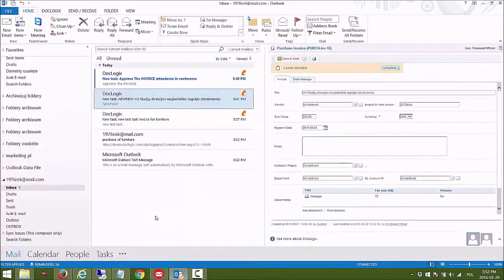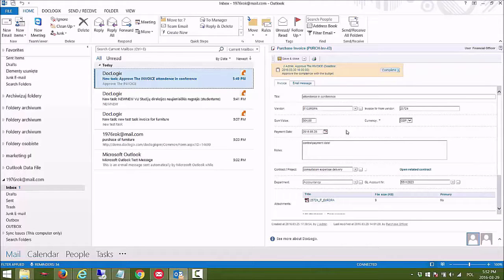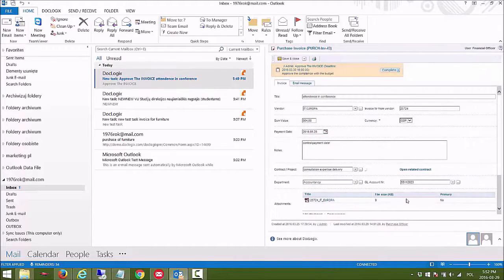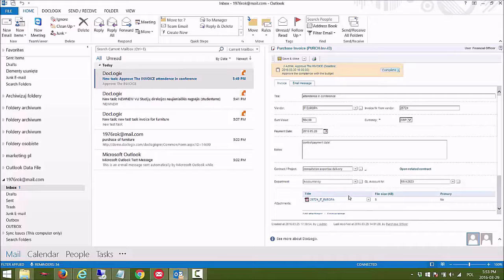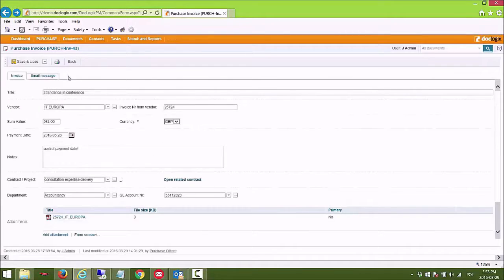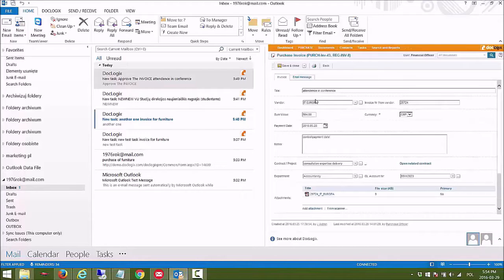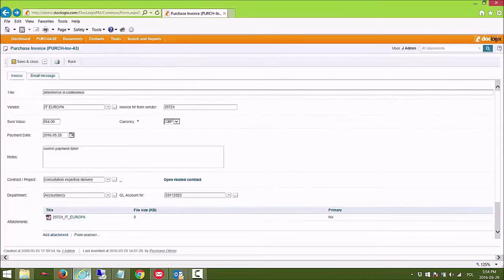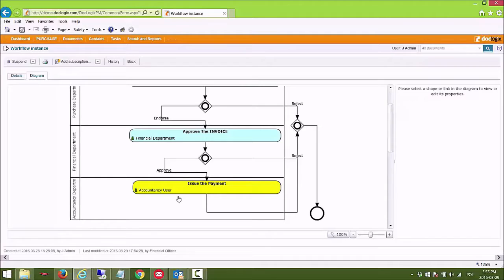Invoice Approval from MS Outlook in DocLogix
This video explains invoice approval from MS Outlook.